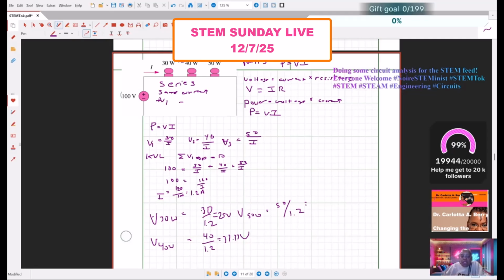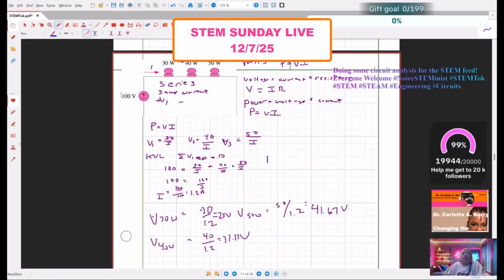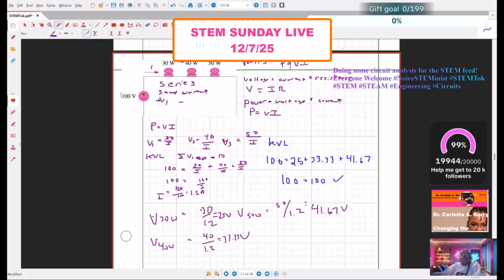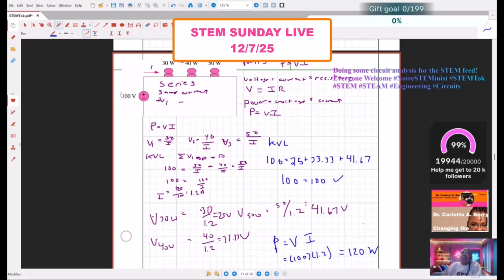STEM Sunday Live 120825